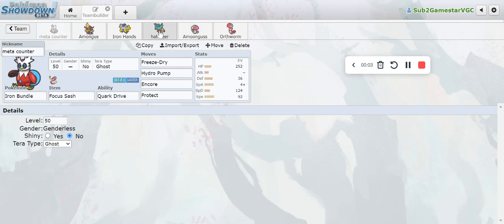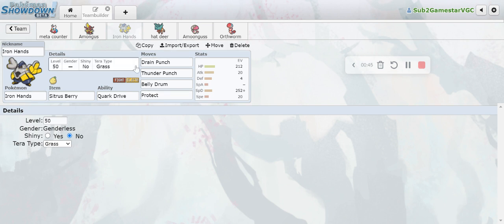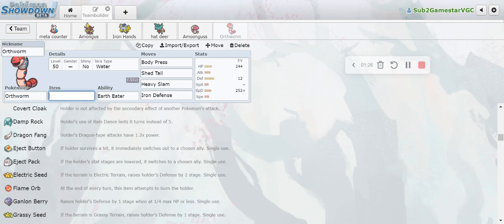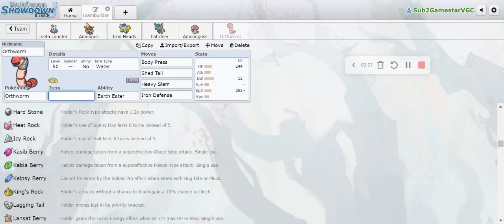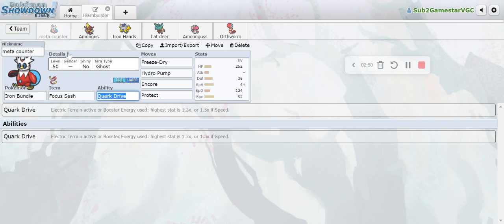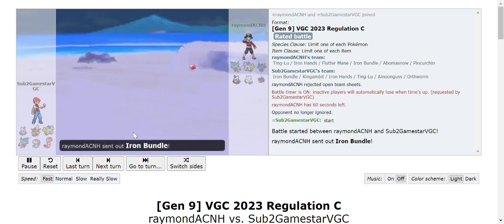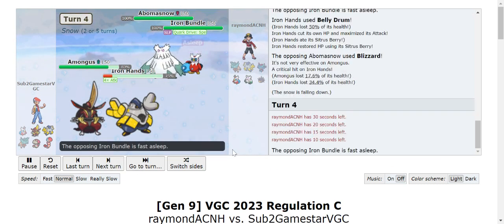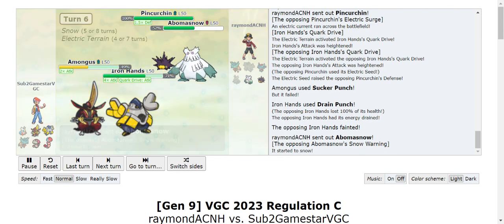Belly drum iron hands sweep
in this video i will be showing a Belly drum iron hands sweep that you can replicate with this team

Paste: meta counter (Iron Bundle) @ Focus Sash
Ability: Quark Drive
Level: 50
Tera Type: Ghost
EVs: 252 HP / 36 Def / 4 SpA / 124 SpD / 92 Spe
Modest Nature
IVs: 0 Atk
- Freeze-Dry
- Hydro Pump
- Encore
- Protect

Amongus (Kingambit) @ Black Glasses
Ability: Defiant
Level: 50
Tera Type: Dark
EVs: 4 HP / 252 Atk / 4 Def / 228 SpD / 20 Spe
Adamant Nature
- Kowtow Cleave
- Sucker Punch
- Swords Dance
- Protect

Iron Hands @ Sitrus Berry
Ability: Quark Drive
Level: 50
Tera Type: Grass
EVs: 212 HP / 20 Atk / 4 Def / 252 SpD / 20 Spe
Careful Nature
- Drain Punch
- Thunder Punch
- Belly Drum
- Protect

hat deer (Ting-Lu) @ Assault Vest
Ability: Vessel of Ruin
Level: 50
Tera Type: Poison
EVs: 4 HP / 196 Atk / 12 Def / 252 SpD / 44 Spe
Adamant Nature
- Fissure
- Heavy Slam
- Stomping Tantrum
- Earthquake

Amoonguss @ Mental Herb
Ability: Regenerator
Level: 50
Tera Type: Water
EVs: 244 HP / 100 Def / 164 SpD
Relaxed Nature
IVs: 0 Atk / 0 Spe
- Spore
- Rage Powder
- Pollen Puff
- Protect

Orthworm @ Metal Coat
Ability: Earth Eater
Level: 50
Tera Type: Water
EVs: 244 HP / 12 Def / 252 SpD
Careful Nature
- Body Press
- Shed Tail
- Heavy Slam
- Iron Defense